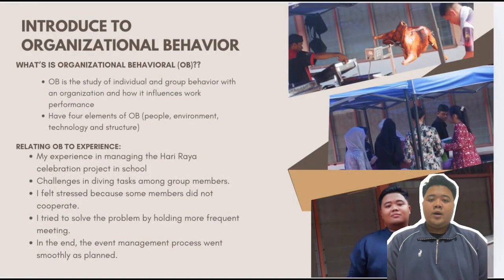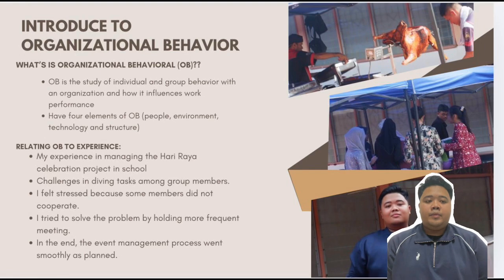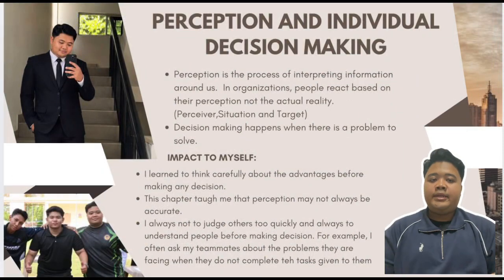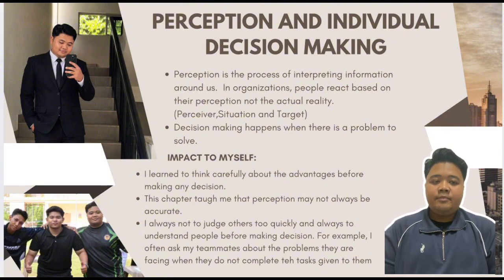Presentation Video : Self-Reflection (MGT458)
Prepared for : Prof Madya Dr Azfahanee Binti Zakaria